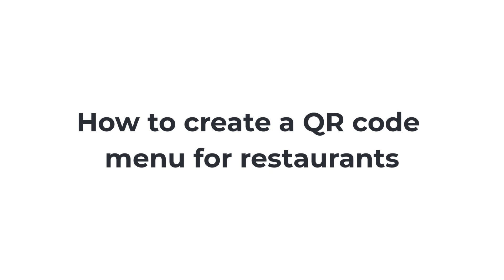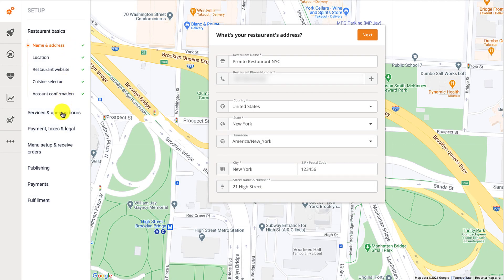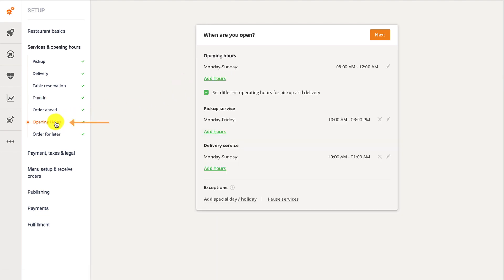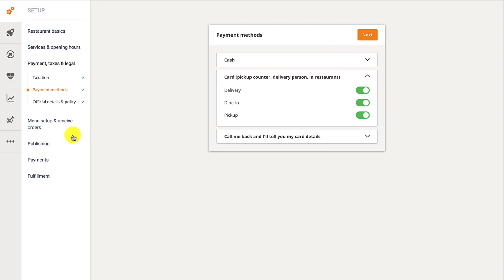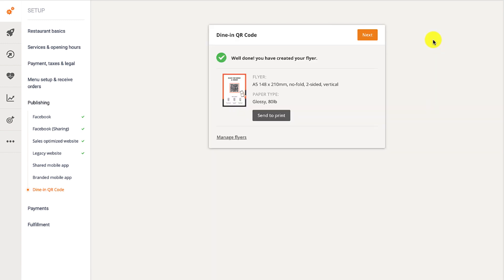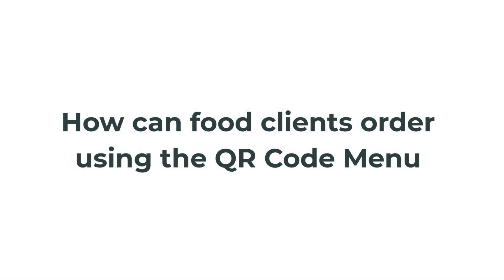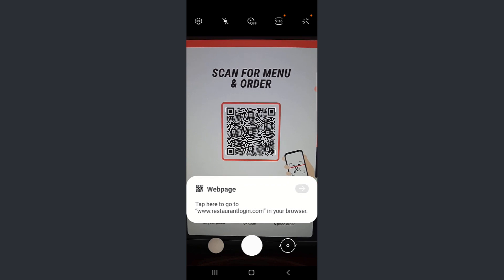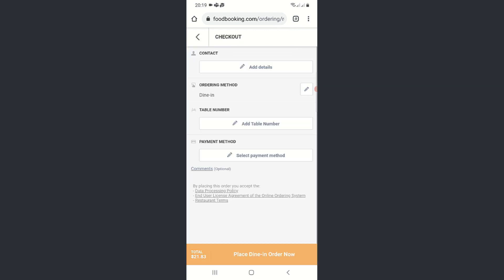How to create a FREE QR code menu for restaurants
In this video, you’ll learn all about how to create a QR code menu for restaurants in 5 simple steps [for FREE].

Timestamps:
00:00 - Intro to the Dine-in feature
00:29 - Navigate to "Services & Opening Hours"
00:39 -  Go to "Opening Hours"
00:49 - Move on to "Payments, taxes & legal"
01:02 - Go to "Publishing" & Create your own Dine-in QR Code
01:32 - How food clients can order using your QR Code Menu

More great videos are yet to come.